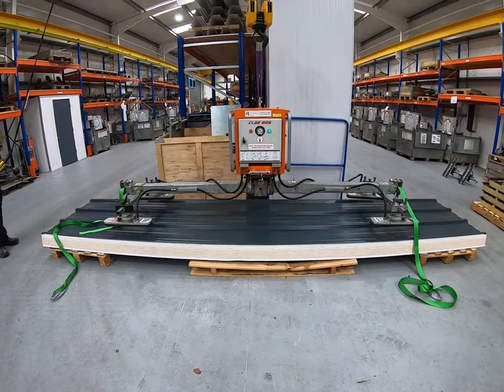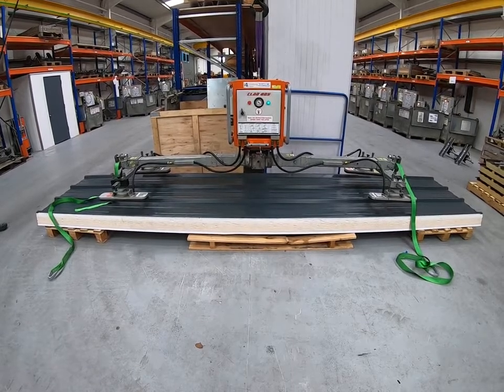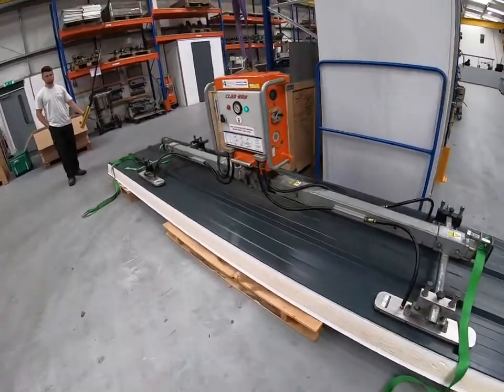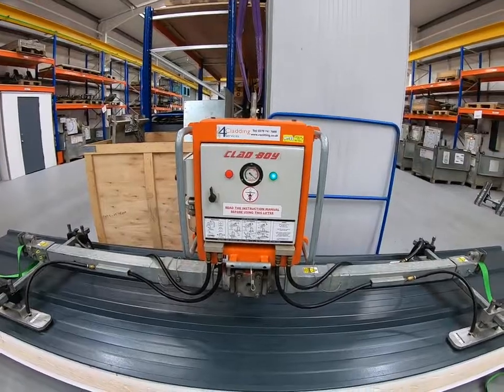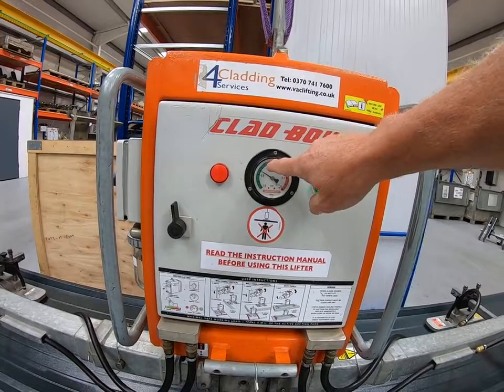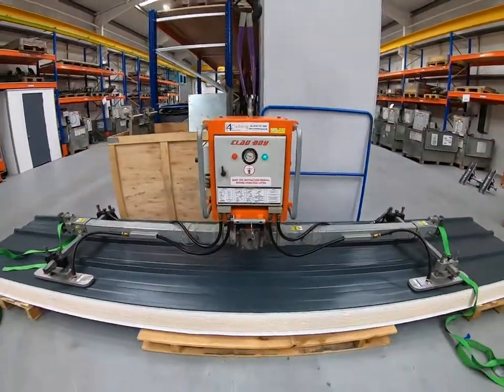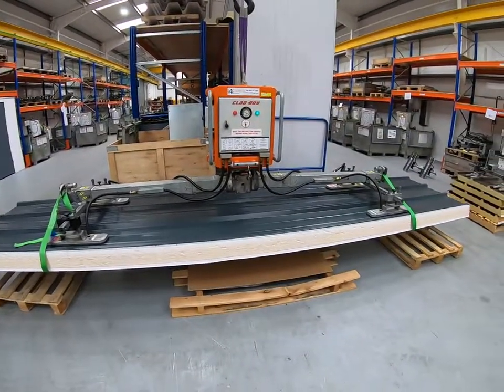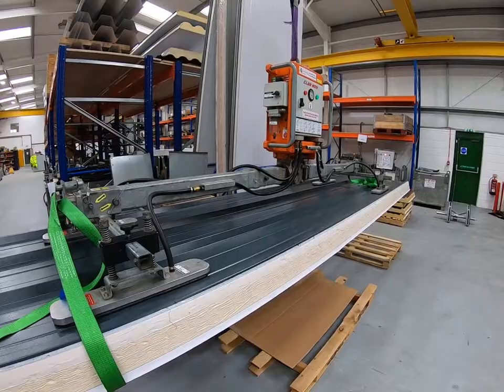Clad Boy CB4 | Roof Panels | Training Course | Video 3 of 5 | 4 Cladding Services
Video 3 of 5 of the Clad Boy CB4 training course.
Specifically covering shorter composite roof panel (up to 14m long) installation.

Clad Boy CB4 is a vacuum lifter that is modular & versatile. It can be configured in lots of different ways to assist operatives with lifting composite panels on site.

Bookmarks:
0:00 Placement of vacuum lifter on to the panel
1:40 Achieving suction
4:10 Fitting the safety straps